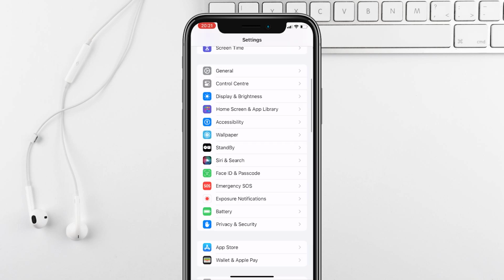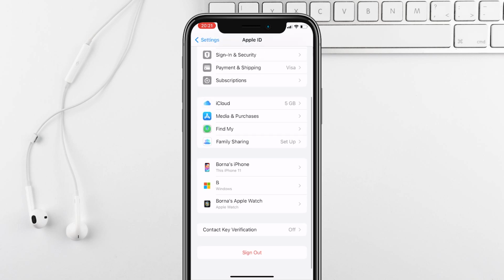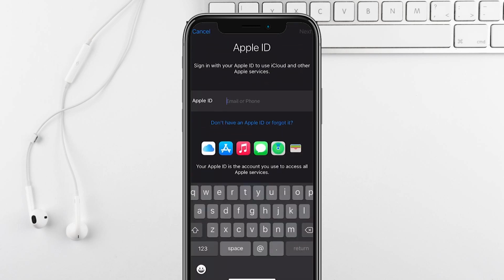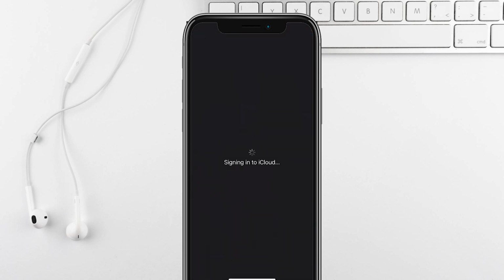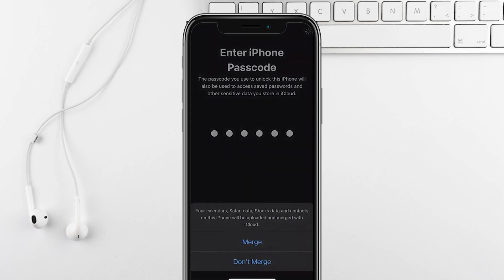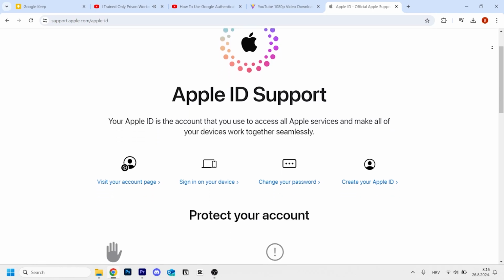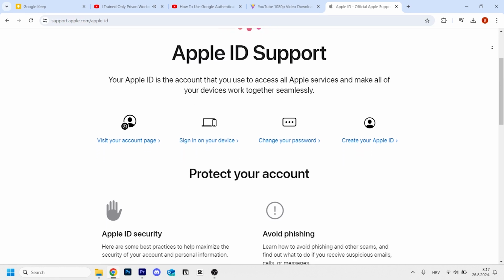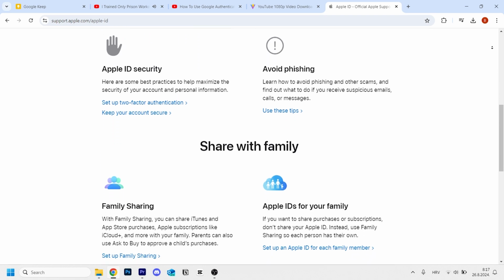How to EASILY add second apple id in iphone (FULL GUIDE)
Adding a second Apple ID on an iPhone allows you to manage different Apple accounts for different purposes, such as separating personal and work-related content. Follow these steps to add a second Apple ID